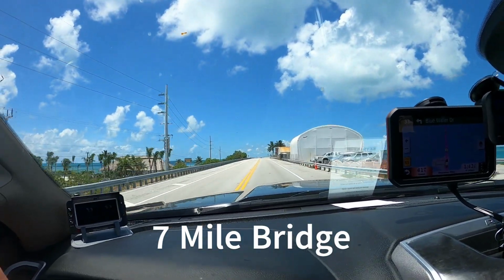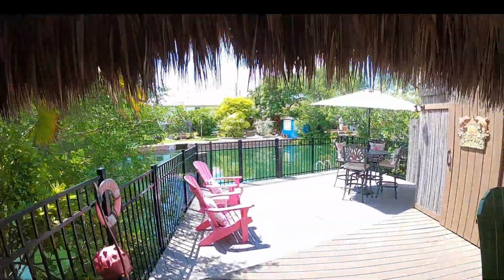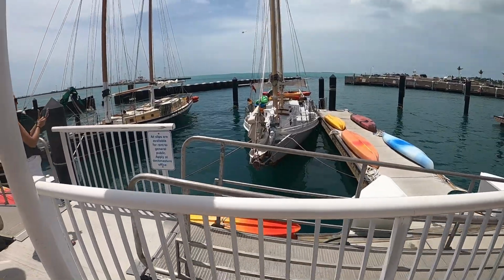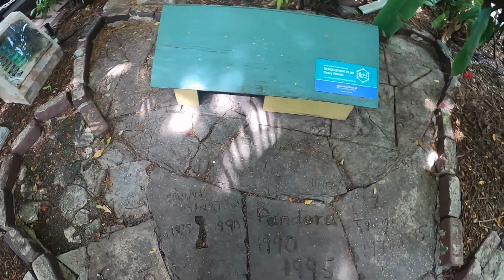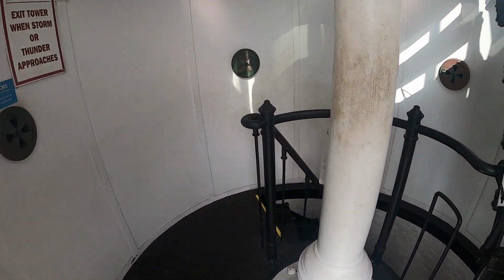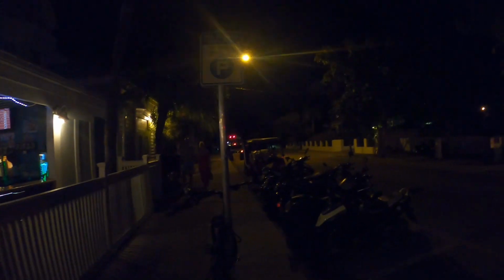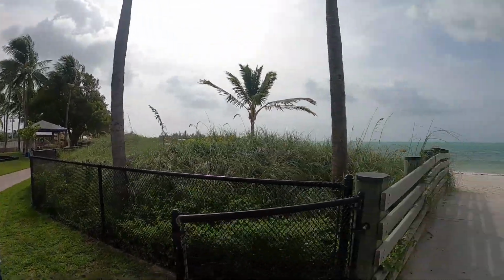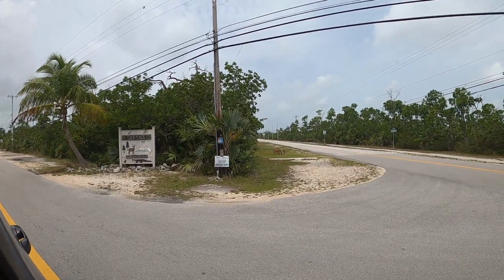Key West from a camper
We took our 34' Travel Trailer from North Alabama to Key Largo for 3 days and then to Key West.  Stayed at Key Palms Resort in Key Largo and Bluewater Key RV resort in Key West -www. bluewaterkey.com
Also visited beach at Marathon, Downtown Key West and Sailboat Sunset Cruise.  We snorkled at John Pennekamp State Park - Link to that video is